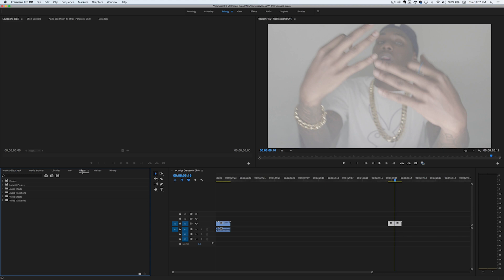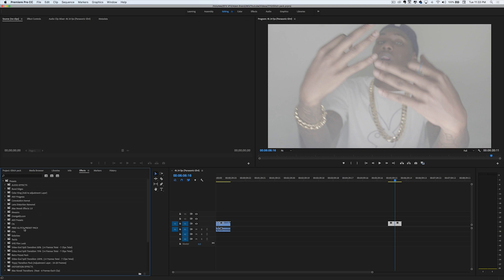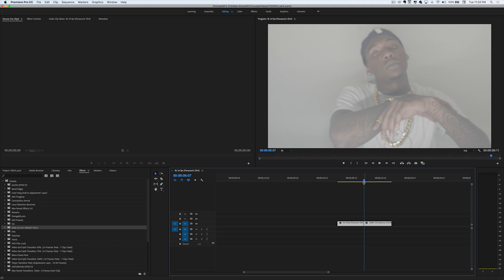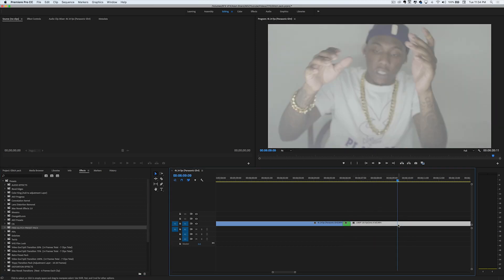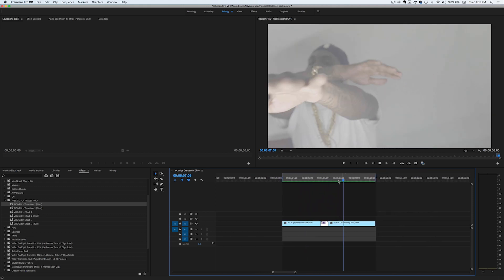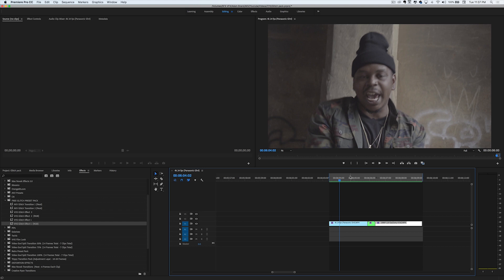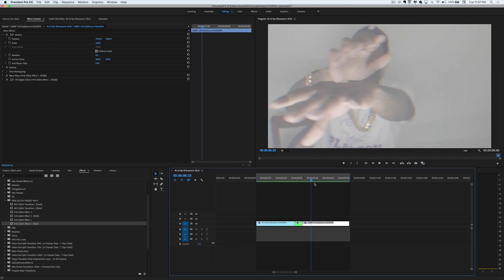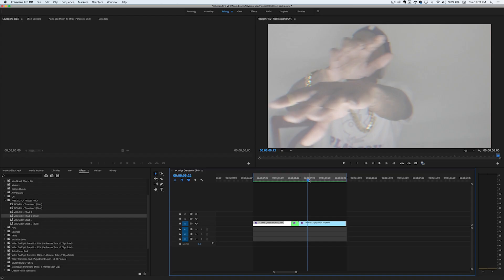FREE GLITCH TRANSITION PACK | ADOBE PREMIERE PRO CC 2018